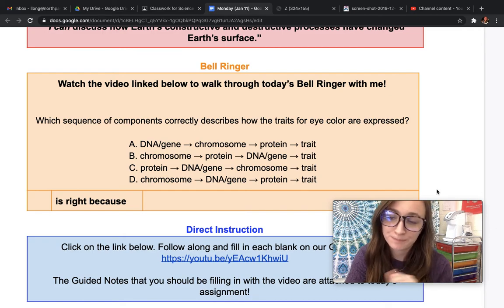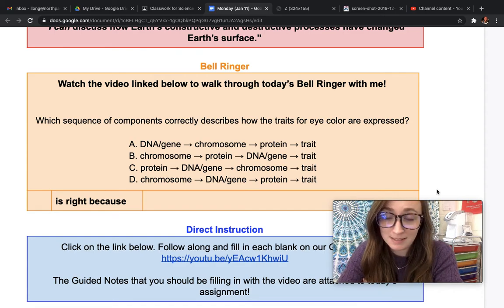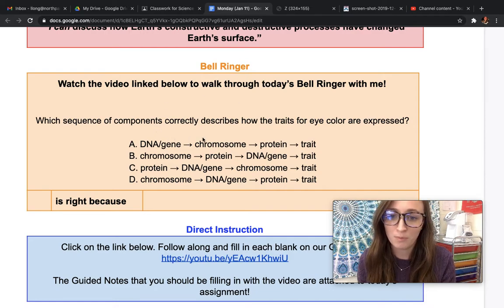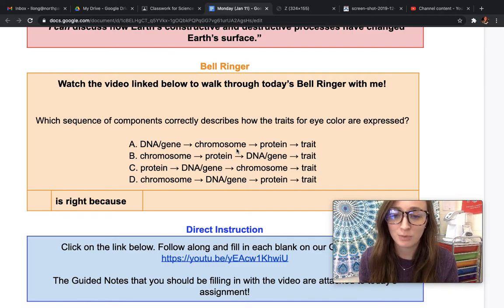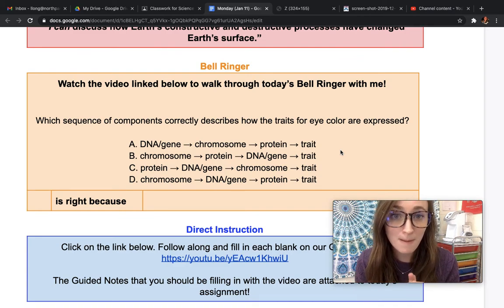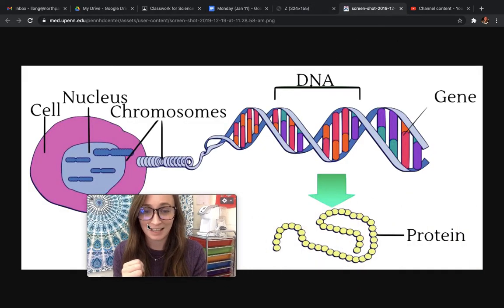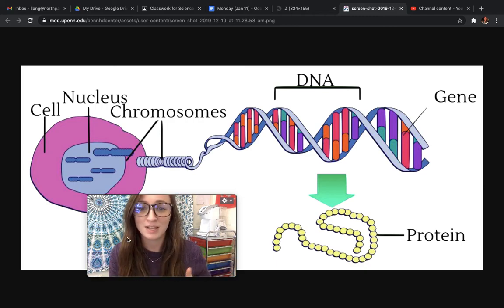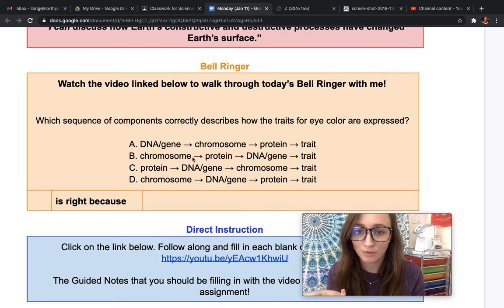Bell Ringer (1/11)